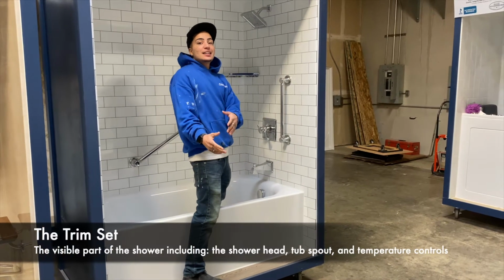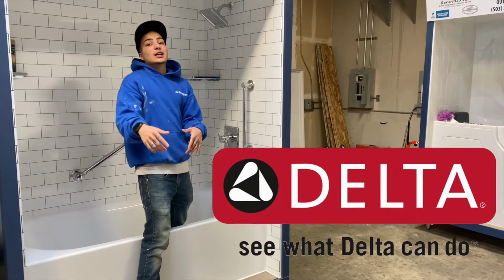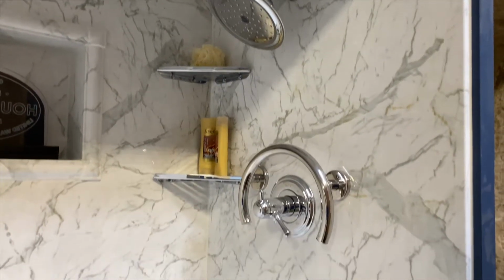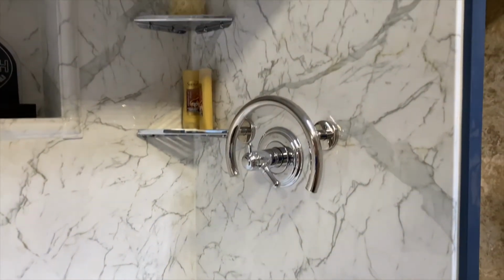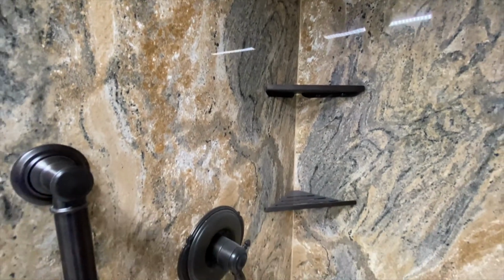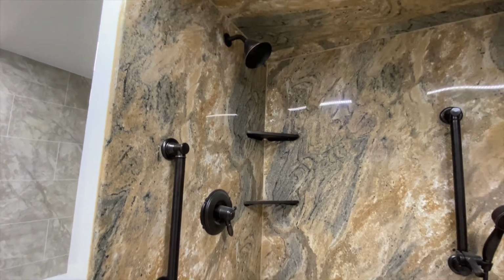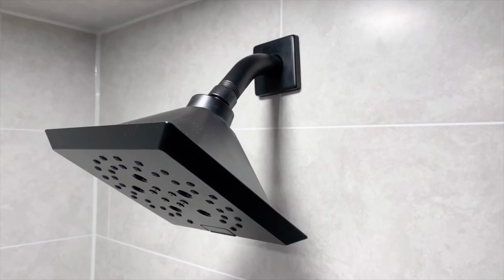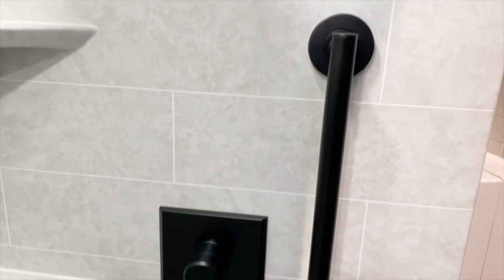Make Your bathroom look AWESOME! The 4 MOST popular trim set colors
These are the 4 most popular trim set color options. The all trim sets featured in this video are all Delta products.

Installing a new trim set is an easy, cost effective way to give your bathroom a face lift without doing a full remodel or needing to put in much time.

You can also find these trim sets at Home Depot and on Amazon :)

Much Love,
Isaac